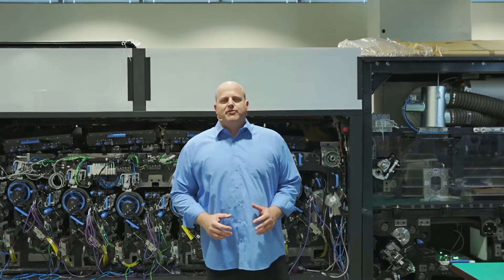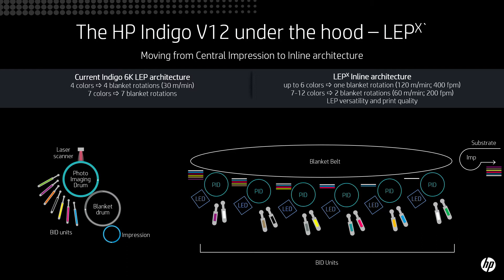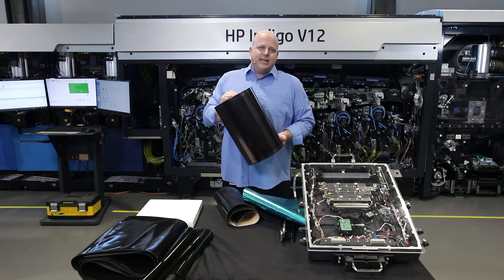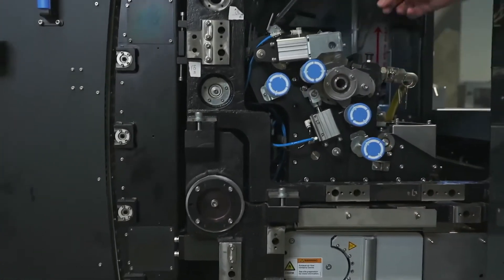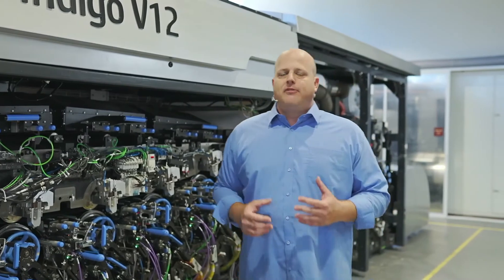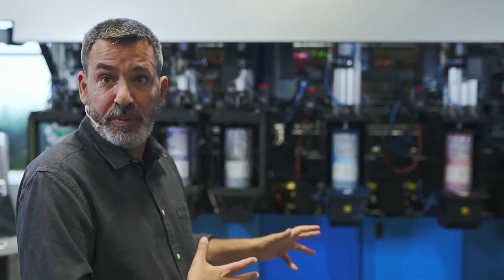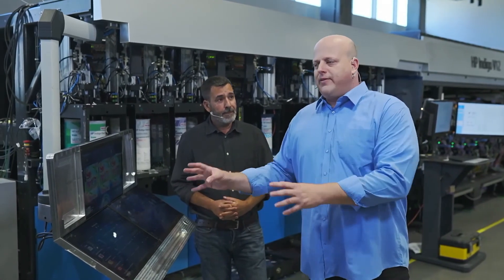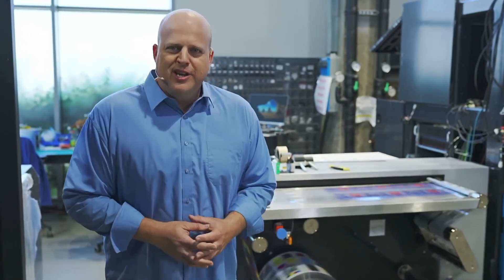HP Indigo V12 dscoop - May 2021 demo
Live demo of the HP Indigo V12 running at the speed of 120 meters/min